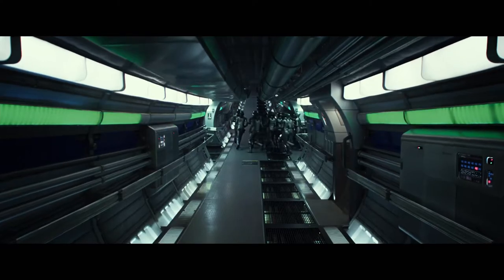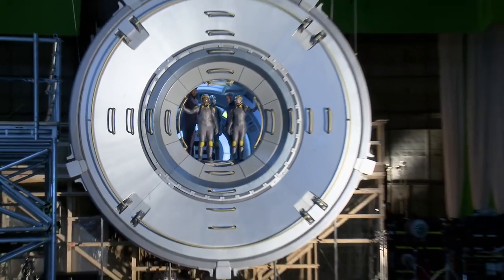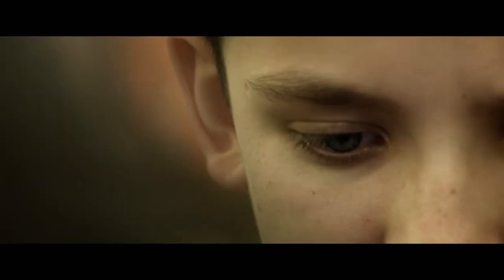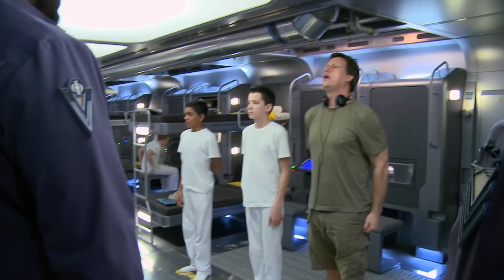The Making Of Ender's Game Movie- Battle School Revealed